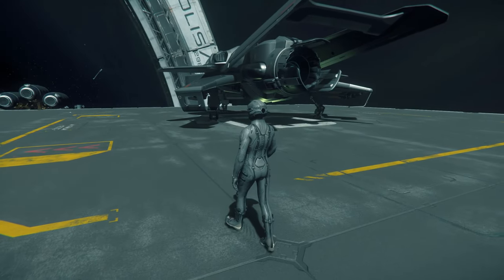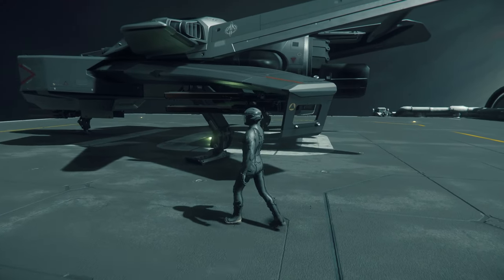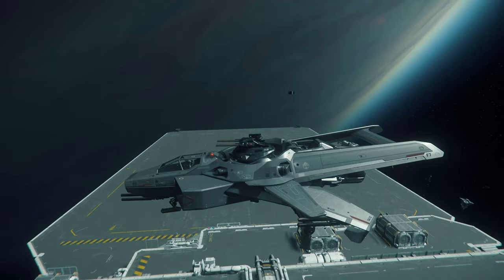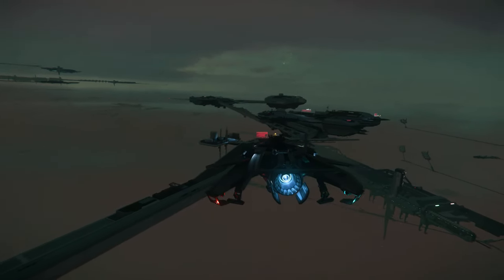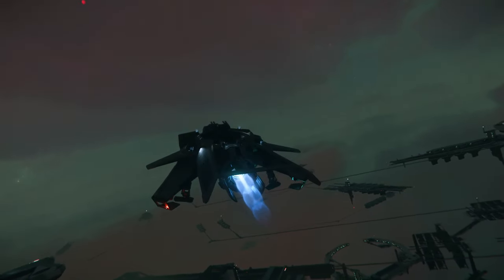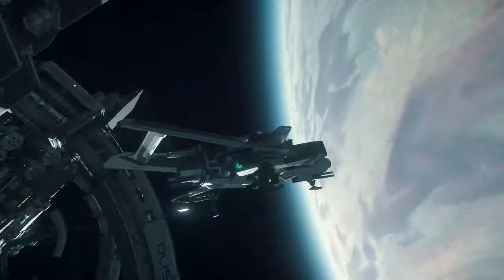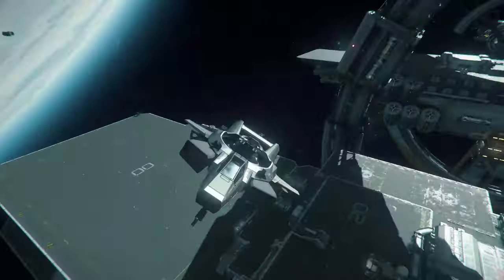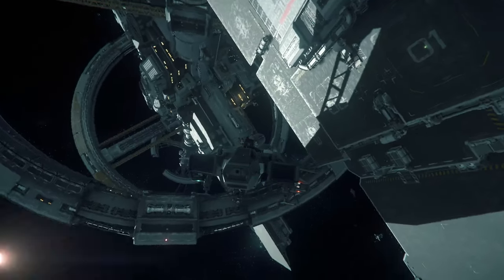Star Citizen - Power Plant can Make or Break you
When your ships power supply is not met, you will end up losing control.
And there might not be coming back from that one.